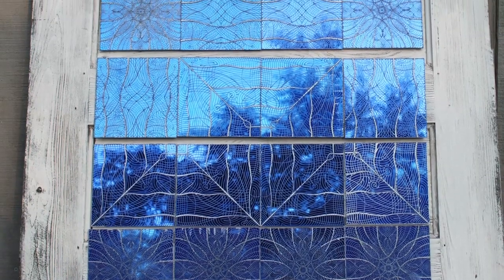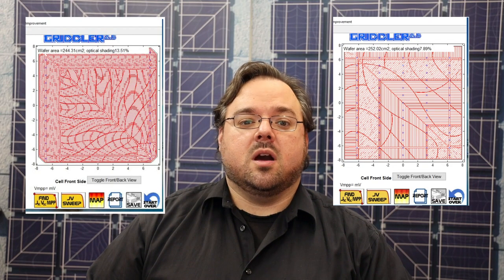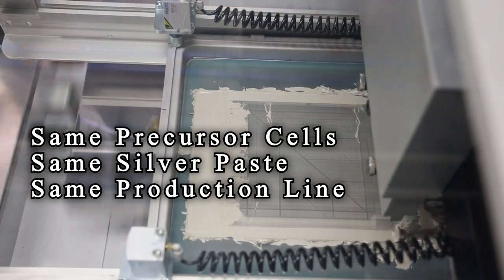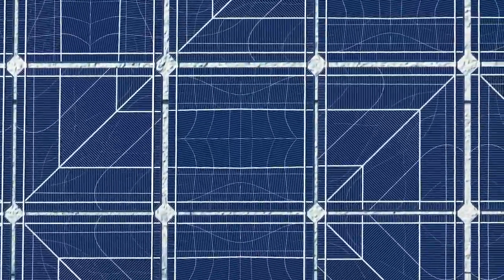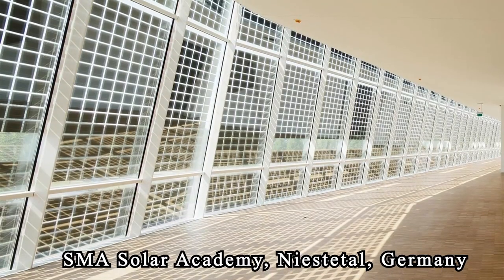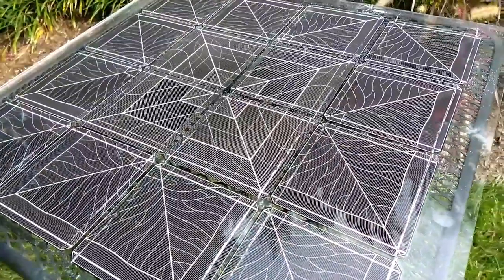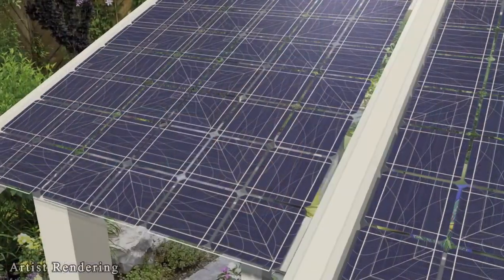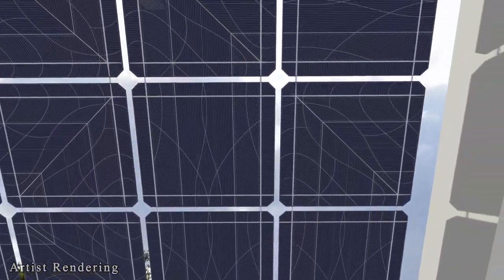Solar Prize Round 2 Go! Demo Day Pitch: Team Asoleyo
Pitch video submitted by Team Asoleyo for the Solar Prize Round 2 Go! Demo Day.